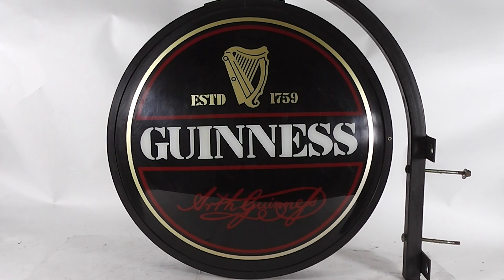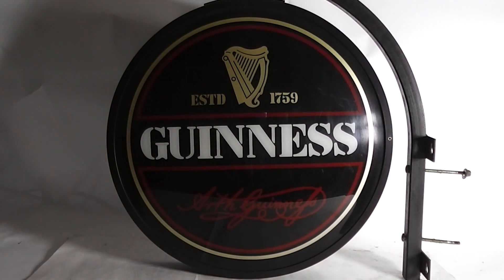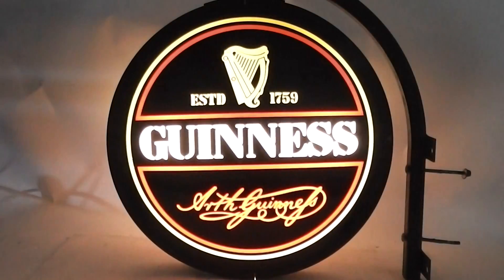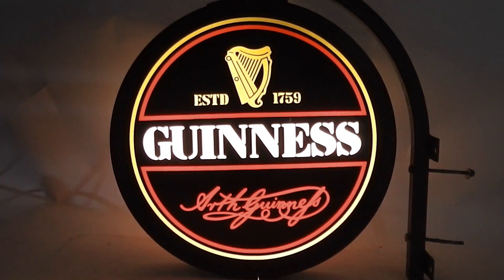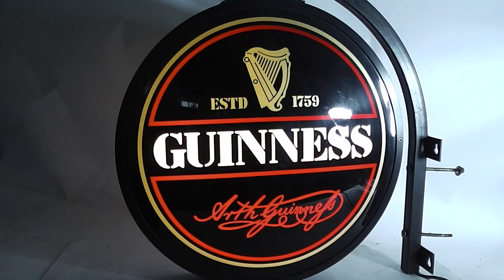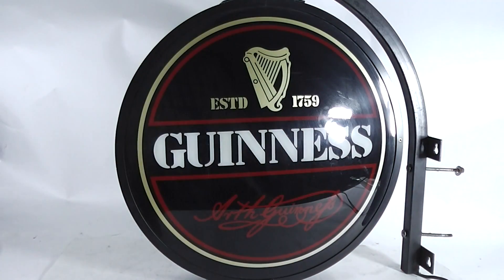Selling Used Guinness Light Up Sign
For sale used Guinness light up sign.  Any questions? I will respond. Free USA shipping or Local pickup in Escondido, CA zip - 92029.